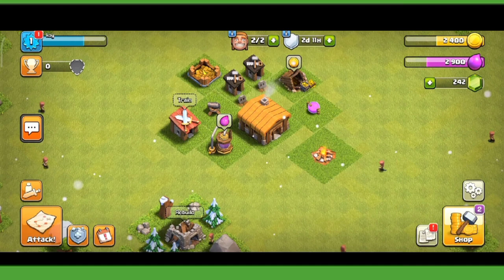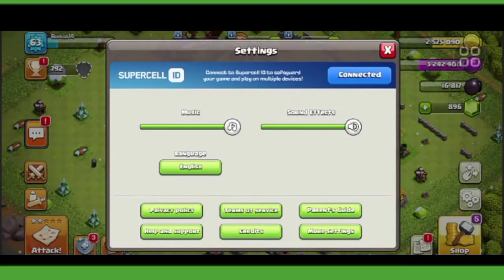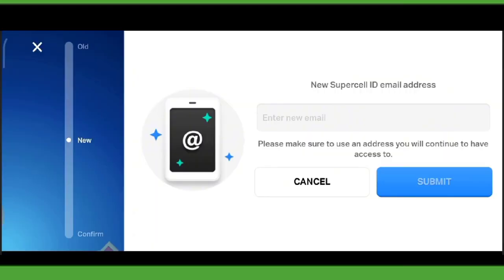How to connect clash of clans with facebook 2024 (Full Tutorial)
How to connect clash of clans with facebook 2024 l How to link clash of clans to facebook
 "Learn how to connect Clash of Clans with Facebook in 2024 with this easy-to-follow guide. Follow step-by-step instructions to link your game account to Facebook, enabling seamless progress tracking and connecting with friends. Enhance your Clash of Clans experience by linking it to Facebook today!"